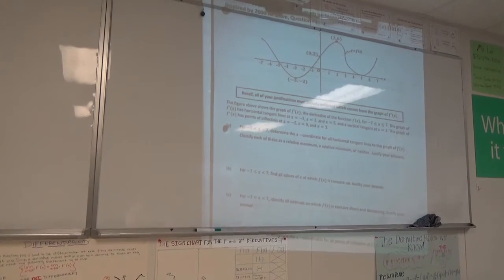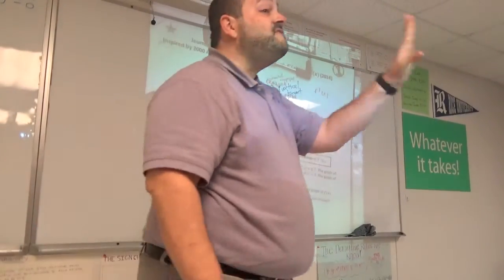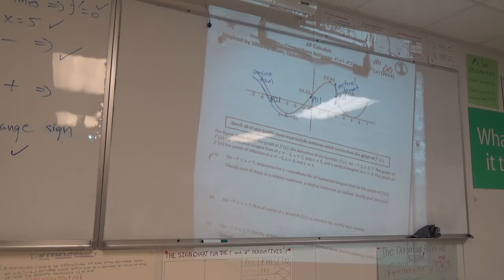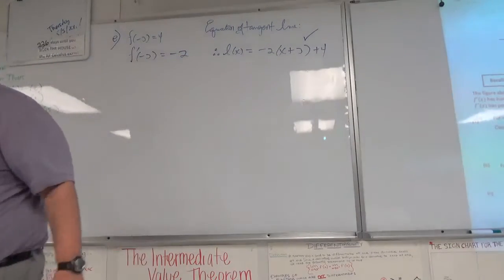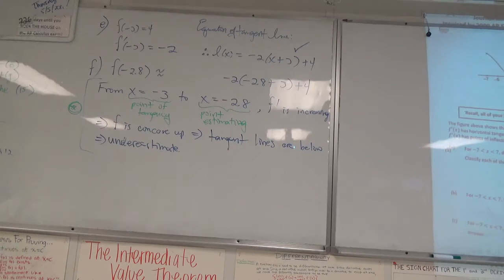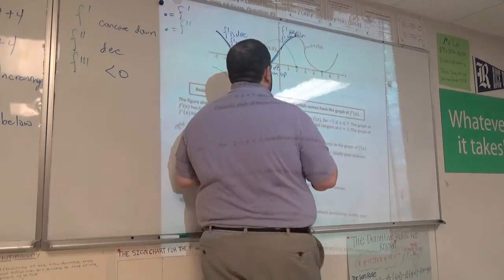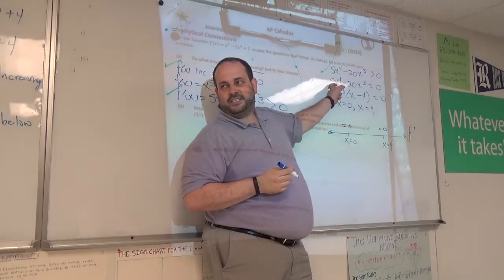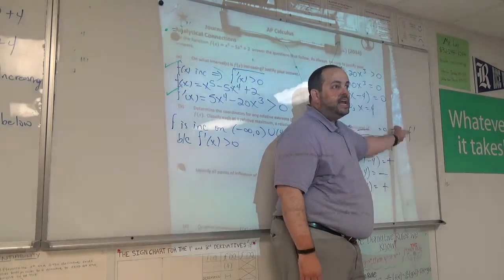Lesson 028 Graphical Connections between f, f', and f''